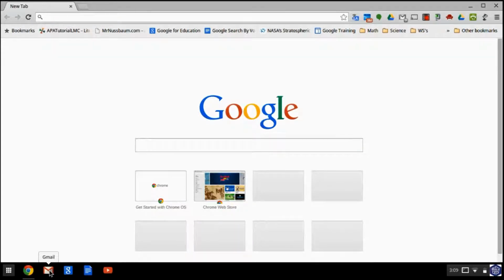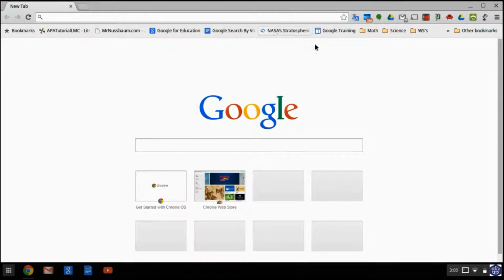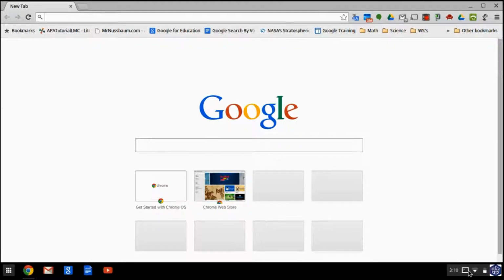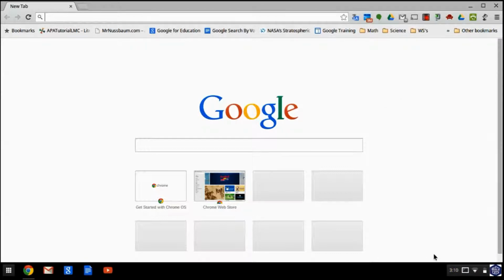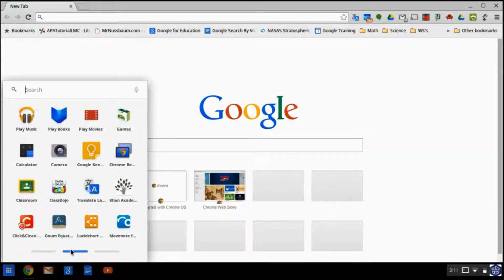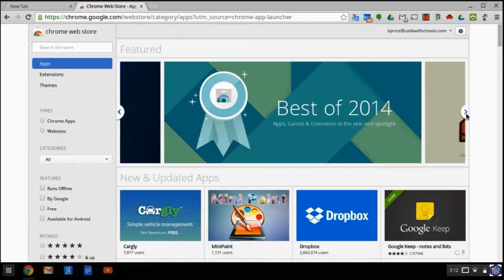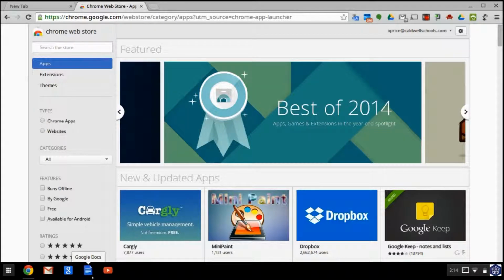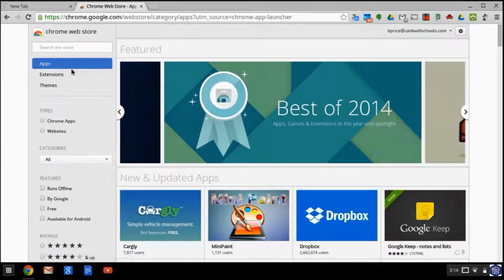Introduction to Chromebooks